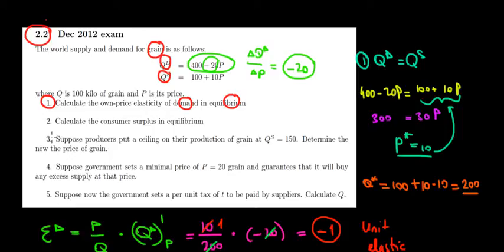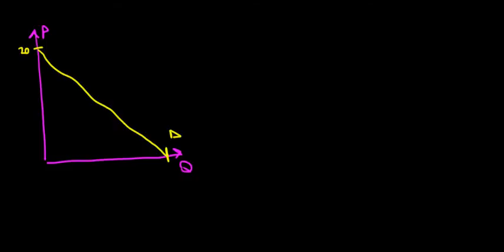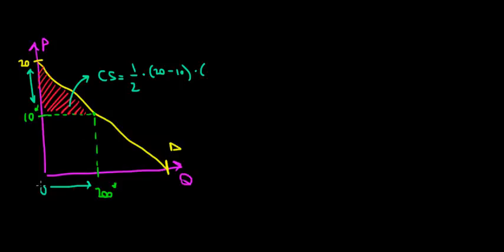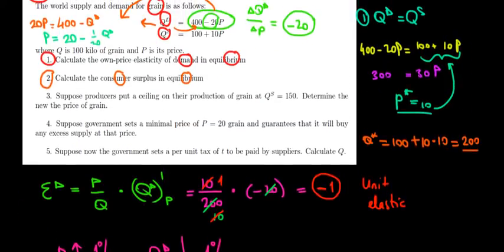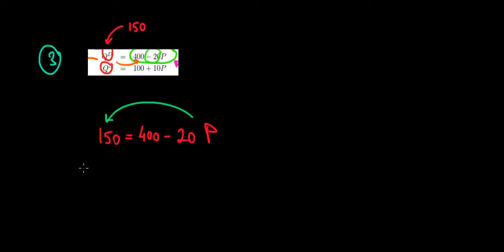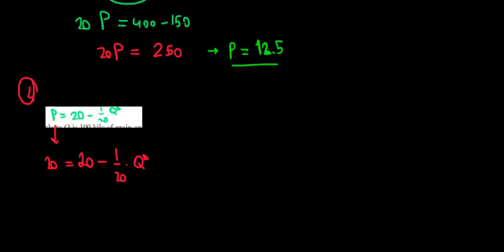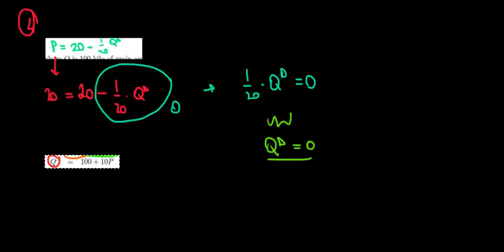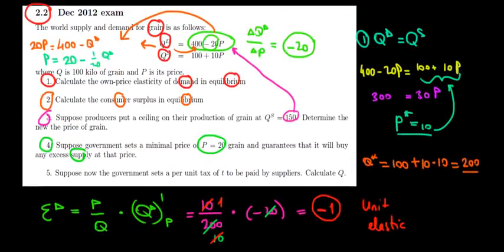MICROECONOMICS I Ceiling on Production I Price Floor and Excess Supply